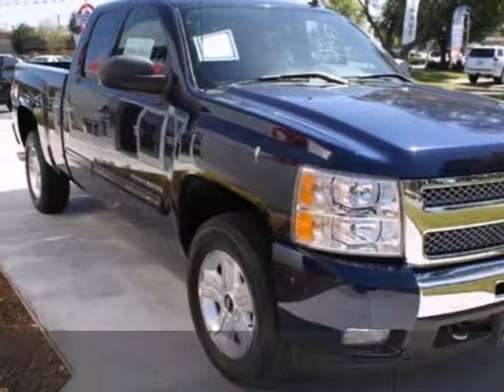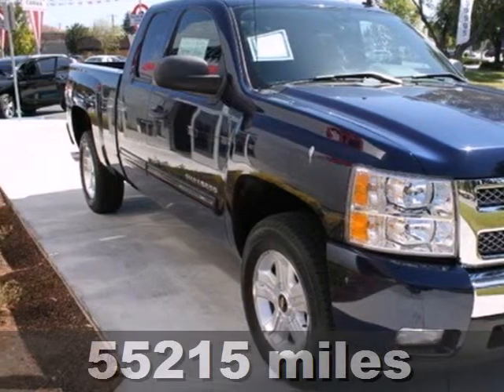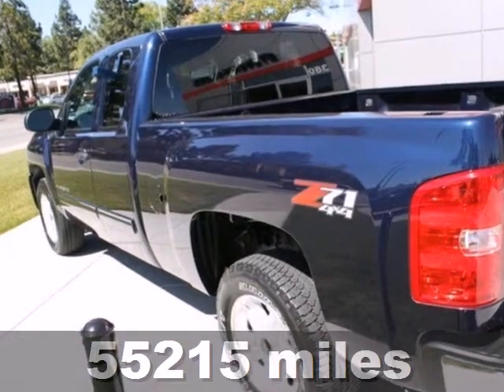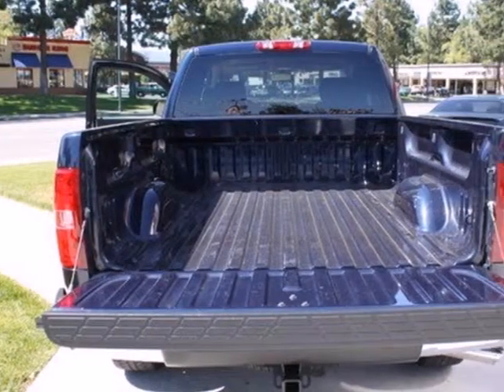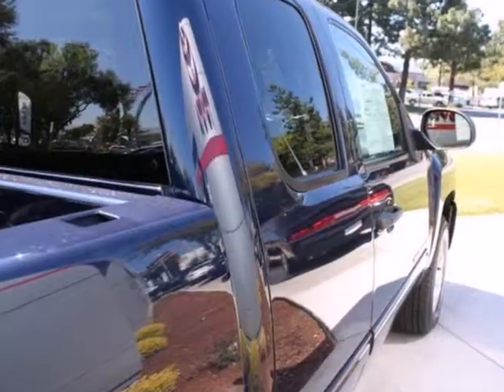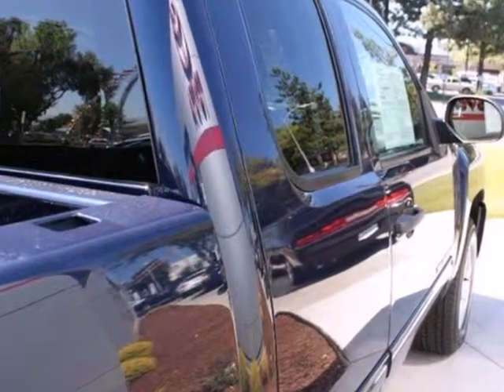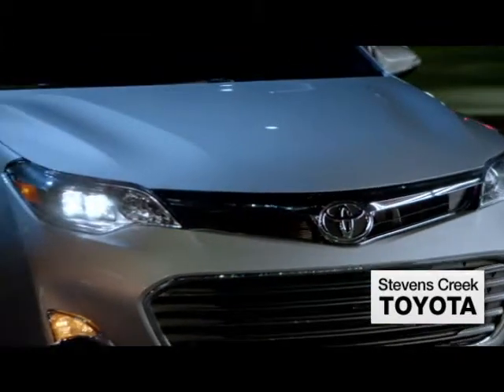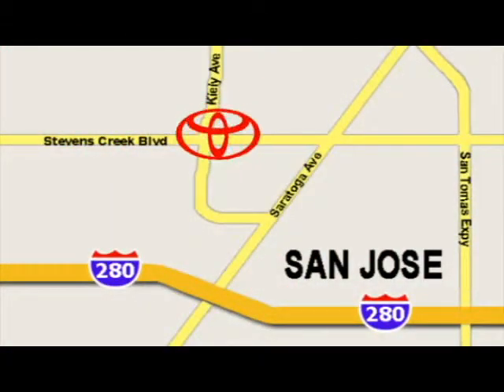2010 Chevrolet Silverado 1500 San-Jose CA Burbank, CA RR8252 - SOLD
Year: 2010
Make: Chevrolet
Model: Silverado 1500
Trim: LT
Engine: 8 Cyl. 5.3L
Transmission: Automatic
Color: Imperial Blue Metallic
Mileage: 55215
Stock #: RR8252
Vehicle comes with 3,000 miles or 3 months limited powertrain warranty. CALL TO CHECK AVAILABILITY. 100\% CARFAX guaranteed! This vehicle is priced to sell. At Stevens Creek Toyota, no matter what vehicle you are looking for, we can find it for you.

Address:
4202 Stevens Creek Blvd